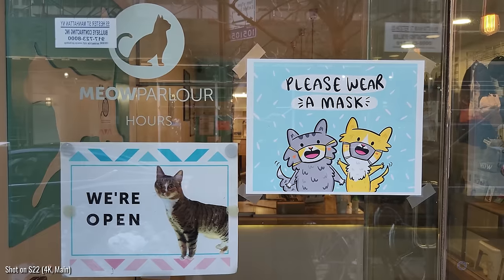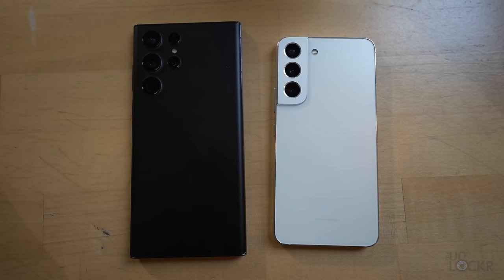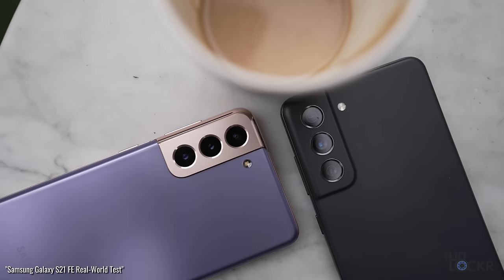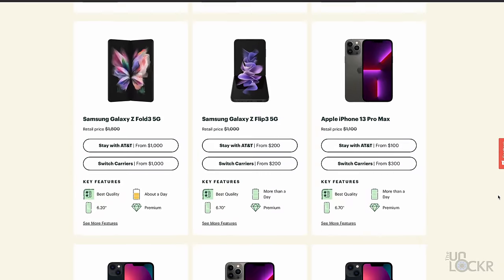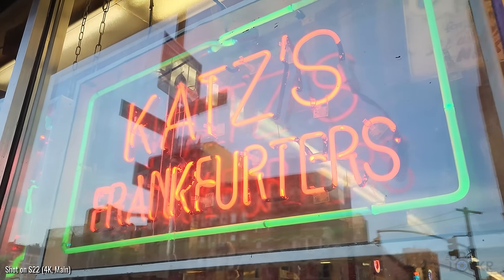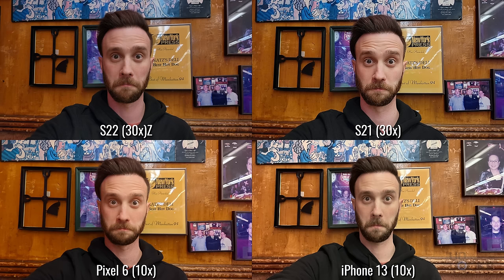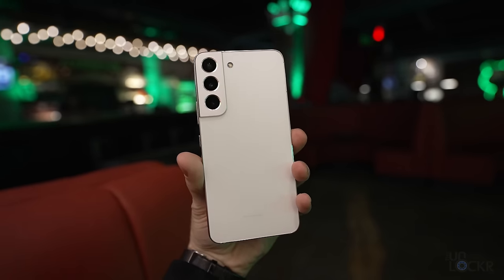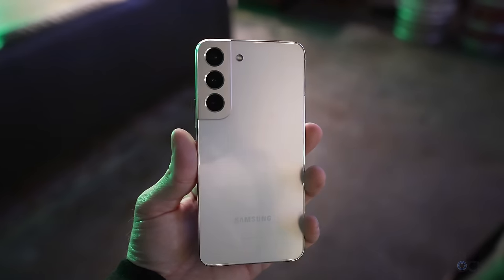Samsung Galaxy S22 Real World Test (Camera Comparison, Battery Test, & Vlog)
I take the new Samsung Galaxy S22 out for a day in NYC to test the camera and do a camera comparison against other phones, test out the battery, and also talk about the features I like and don't like about the new S22. Come watch and let me know what you think!